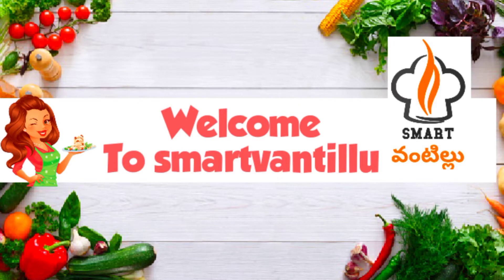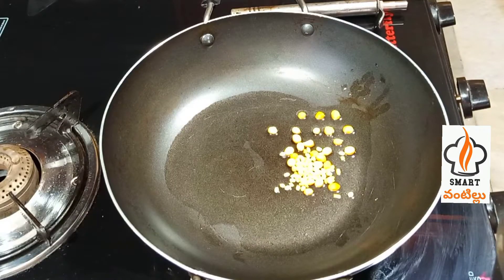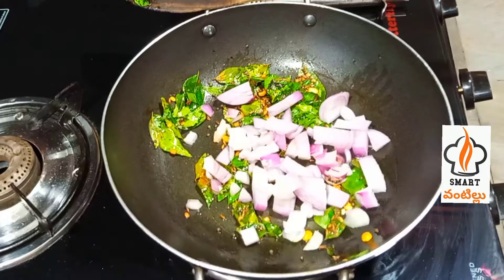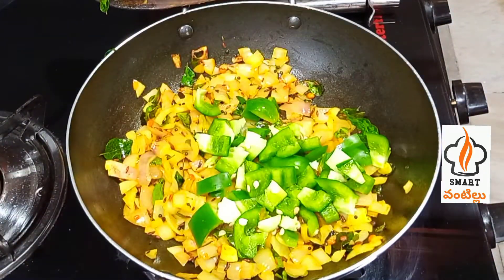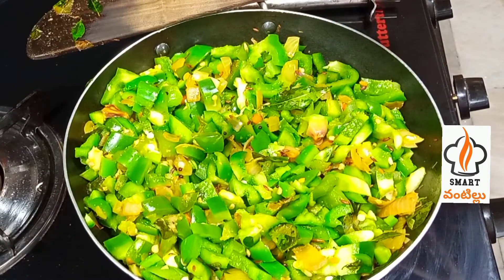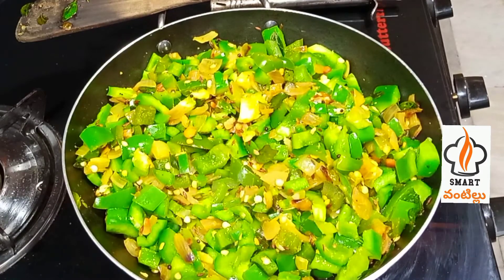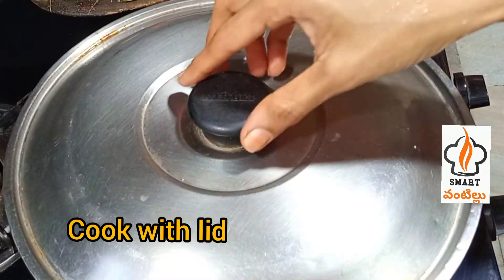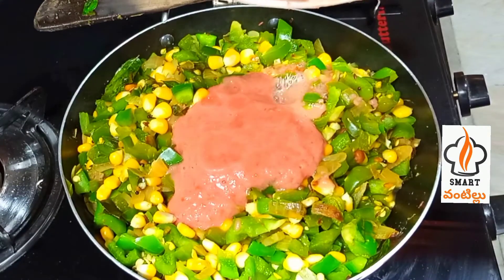capsicumsweetcorn curry ||capsicumsweetcorncurry||how to prepare variety curry with sweetcorn